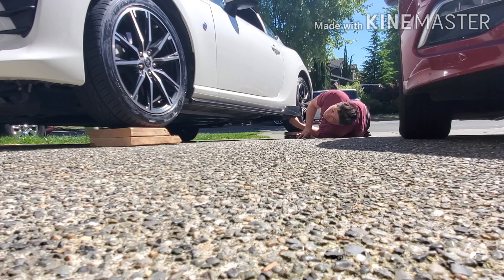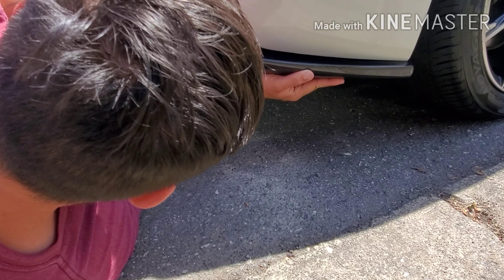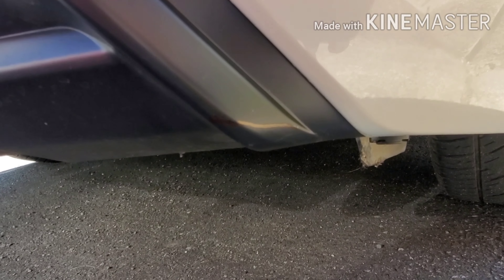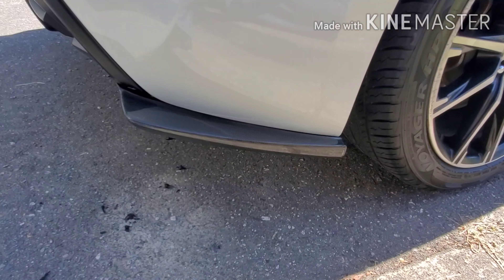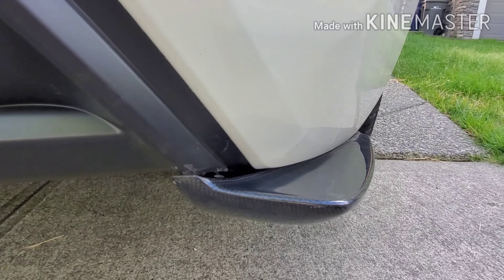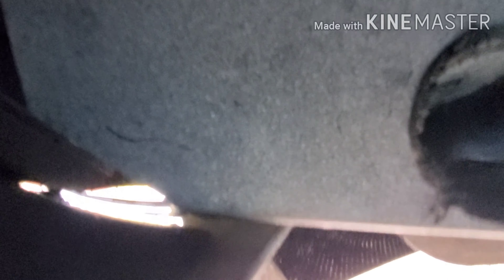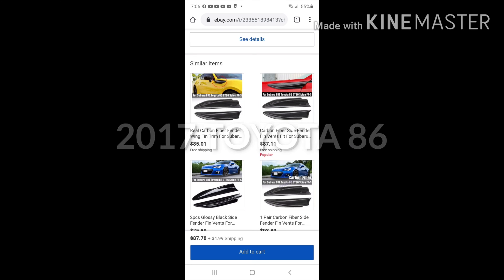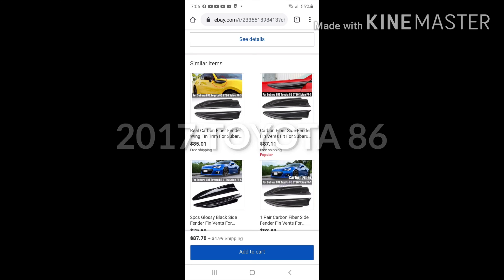2017 Toyota 86- Chargespeed Carbon fiber skirts